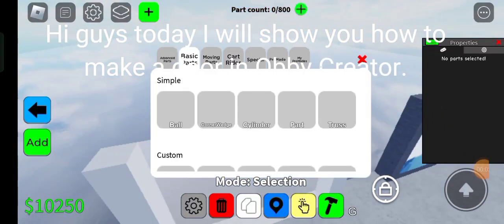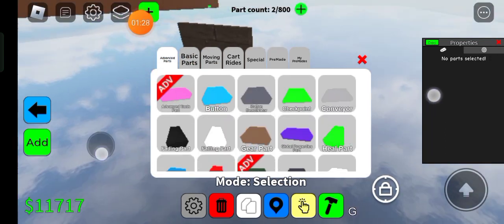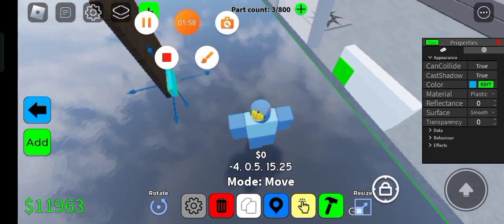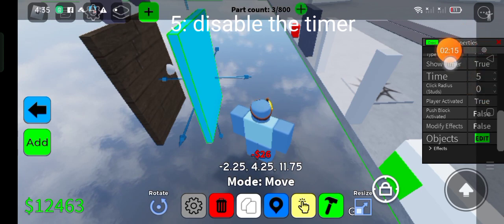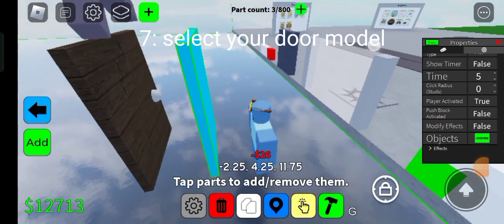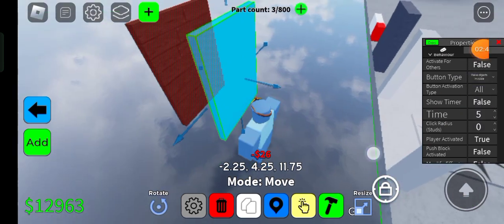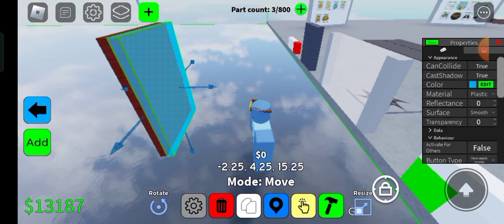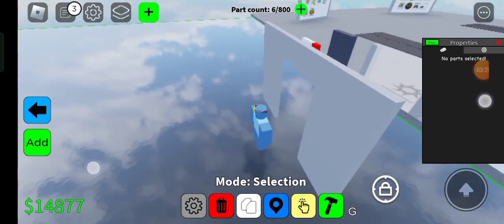How to make a door in Obby creator